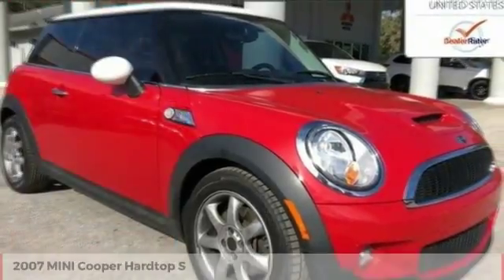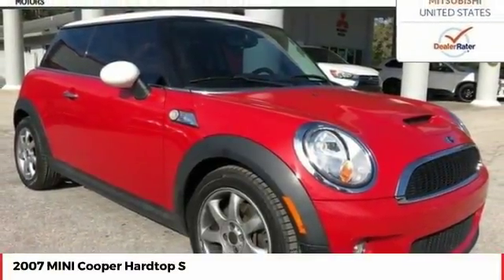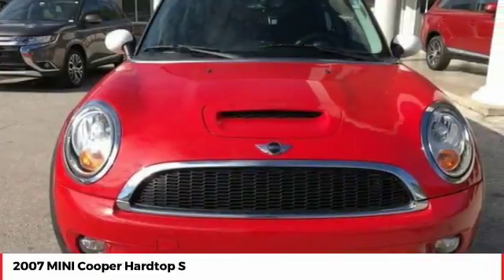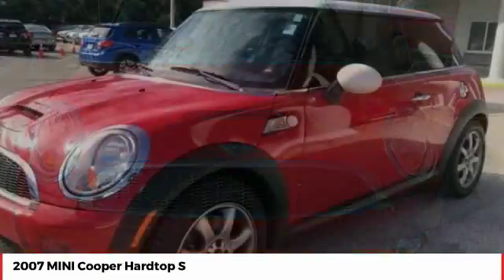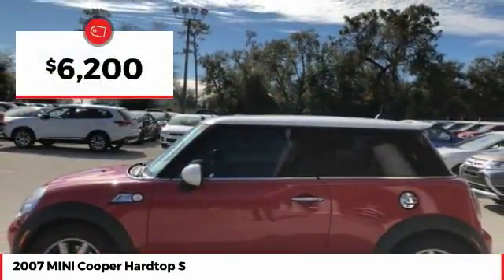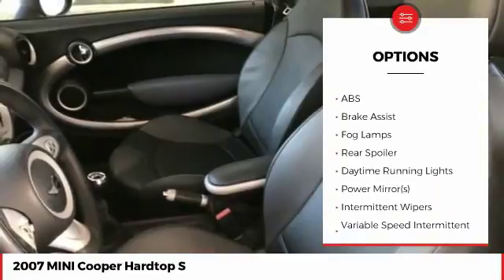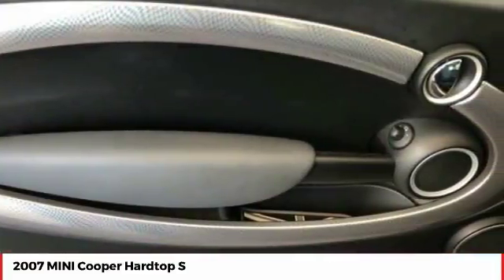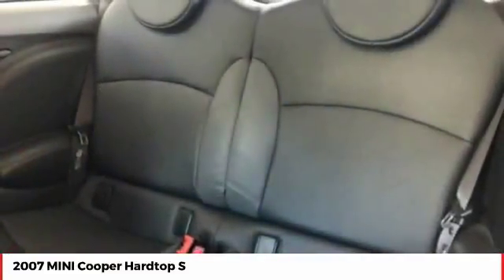2007 MINI Cooper Hardtop DeLand Daytona Orlando 7TT86214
2007 MINI Cooper Hardtop S - $6200

** LEATHER SEATING, ** FLORIDA CAR, ** LOCAL TRADE-IN, ** CLEAN AUTOCHECK, ** LEATHER STEERING WHEEL.** PRICE INCLUDES OUR COMPLIMENTARY FREE AUTOCHECK vehicle History Report. This Vehicle PASSED OUR MULTI-POINT SAFETY INSPECTION, WE SMART PRICE OUR INVENTORY, OUR BEST PRICE IS UP FRONT- NO NEGOTIATIONS NECESSARY. PLUS, OUR SALES STAFF IS NON-COMMISSIONED. WHICH MEANS, NO PUSHY SALESMAN. IT'S A VERY FRIENDLY ATMOSPHERE. You deserve a No-Bully car buying Experience. Used Cars may not have Second set keys, floor mats, or owner's manual. We will be happy to obtain extra one's for you at our Dealer cost.